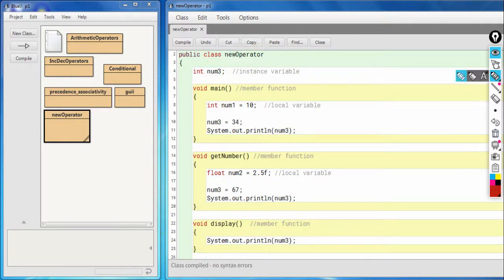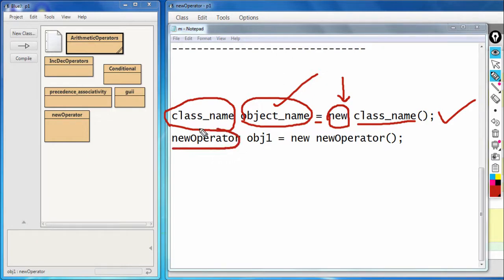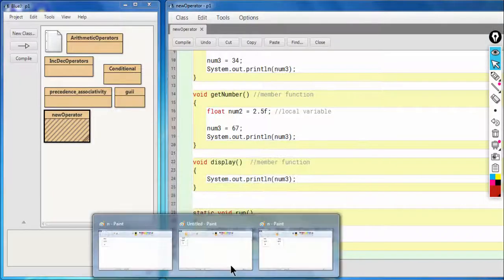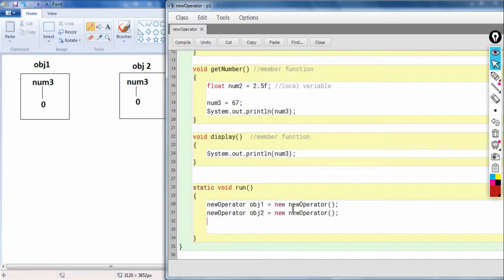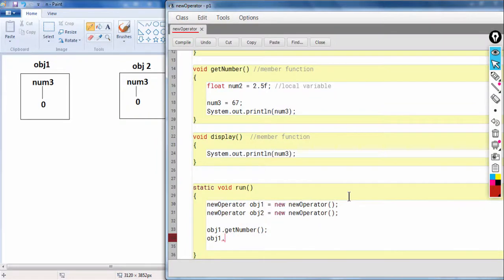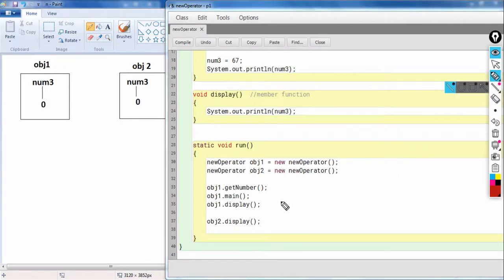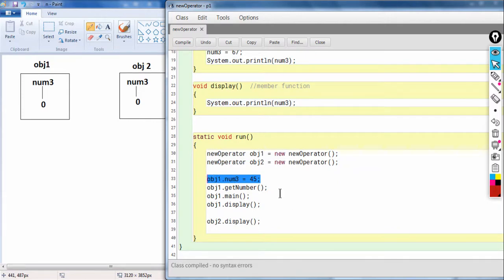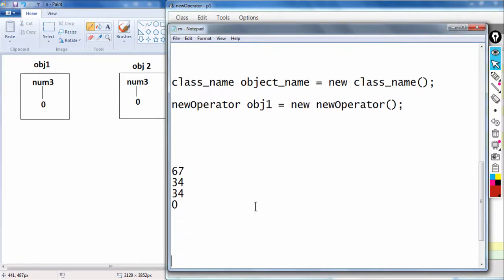Class 10th ICSE | New and Dot Operator in JAVA | Chapter 4 | Part 6.2